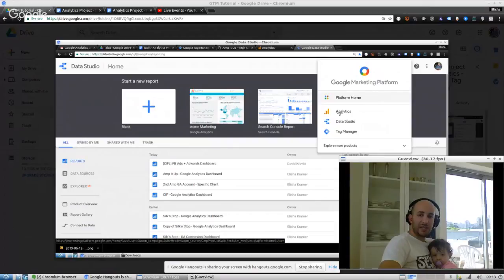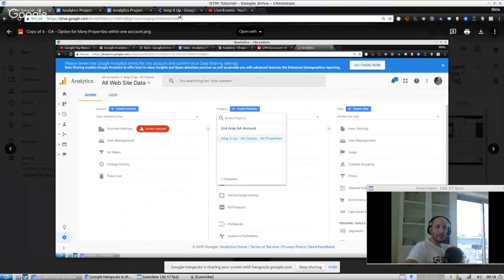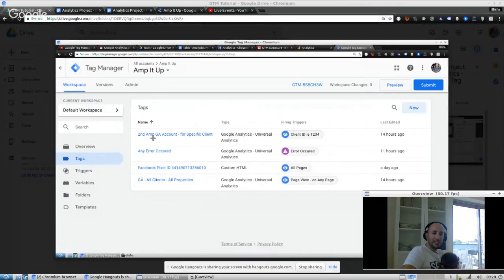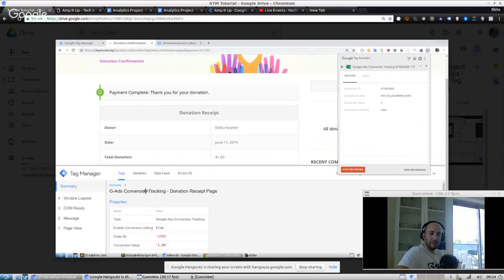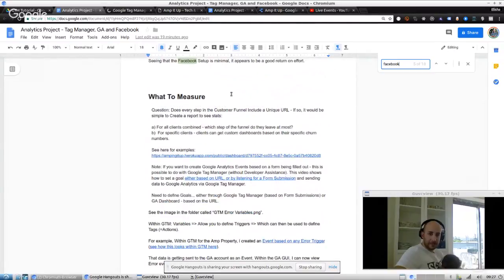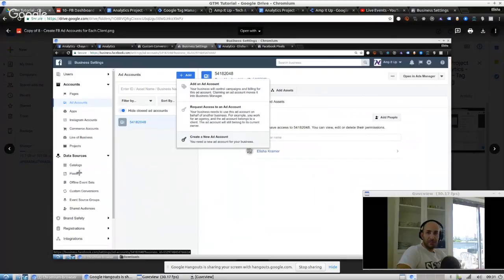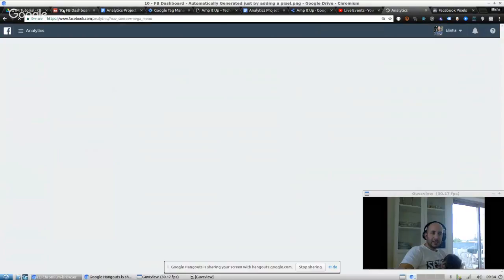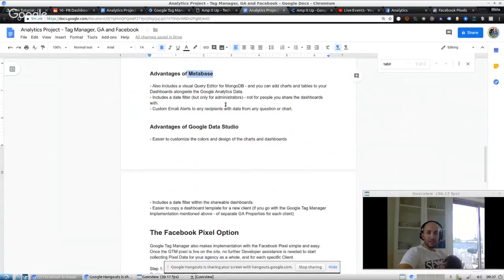Google Tag Manager - Part 1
Series Summary: How does Google Tag Manager fit into the ecosystem of digital marketing products?

Short Answer: It allows you to control the logic of where data is sent via a friendly User Interface Tool. So, instead of creating custom code to send a variety of event data to a variety of Google Analytics, Facebook, and Adwords Accounts, you can paste the Tag Manager code ONCE into your site, and then control all the data sending logic through the GTM User Interface :)

Once all the data is sent to these endpoints, you can visualize the data on a variety of platforms, like Metabase, Google Data Studio, and many other platforms.